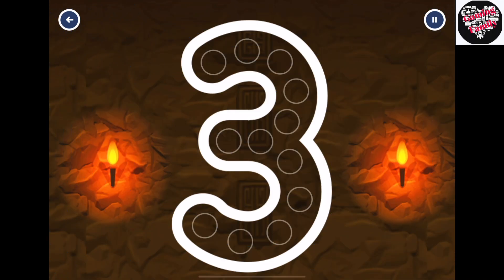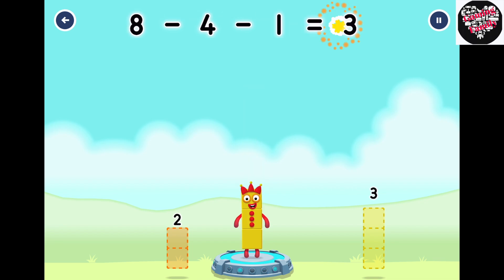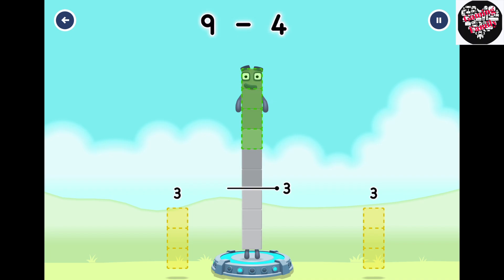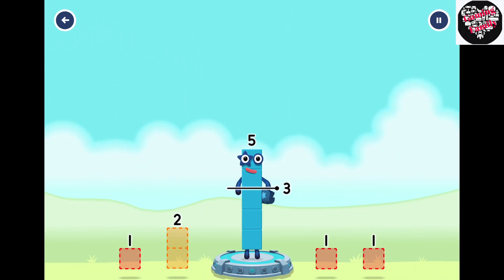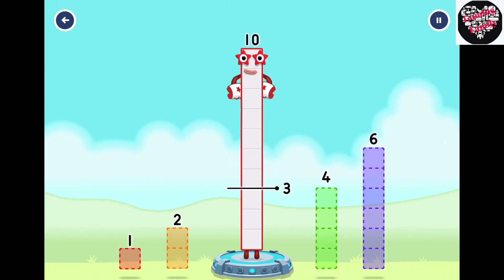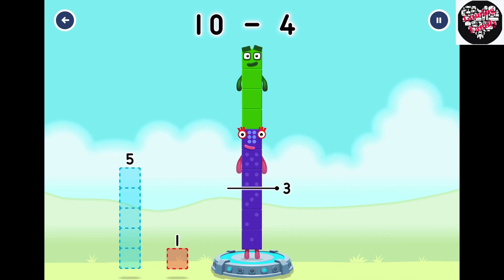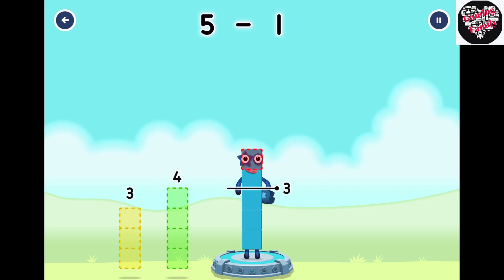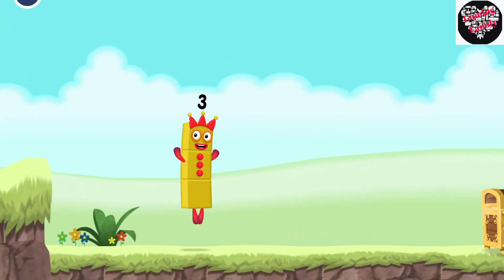Learn Subtraction with Numberblocks 3 PRESCHOOL LEARNING VIDEOS FOR KIDS Super Awesome Game for kids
Welcome to our fun and educational preschool learning video where kids can learn to count and explore basic subtraction with the help of Numberblocks 3! This bright, engaging lesson is perfect for toddlers, preschoolers, kindergarteners, and early learners who are just beginning their math journey.

In this video, children will:
🎉 Learn numbers and counting
➖ Understand simple subtraction
🧠 Build early math and problem-solving skills
✨ Enjoy colorful animations and kid-friendly explanations
Whether you're a parent, teacher, or caregiver, this video is a great tool for early childhood education and helping kids develop strong number sense. Make learning fun with playful visuals and interactive moments designed to keep young learners excited and engaged!